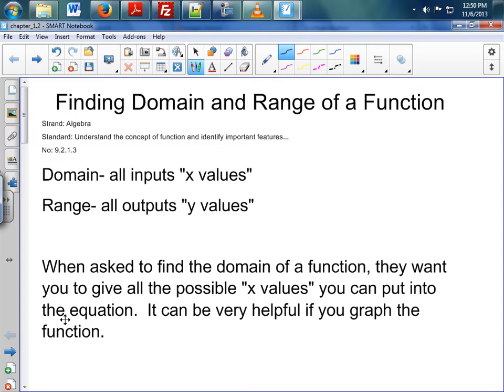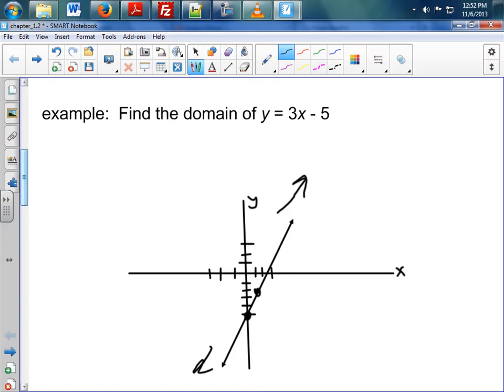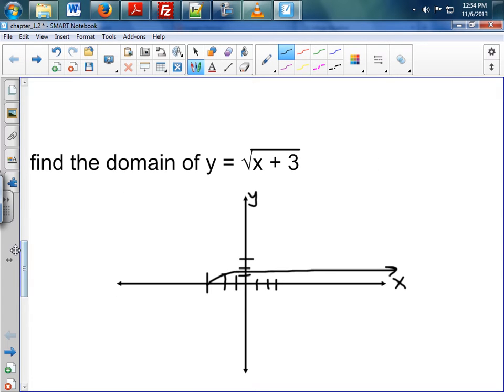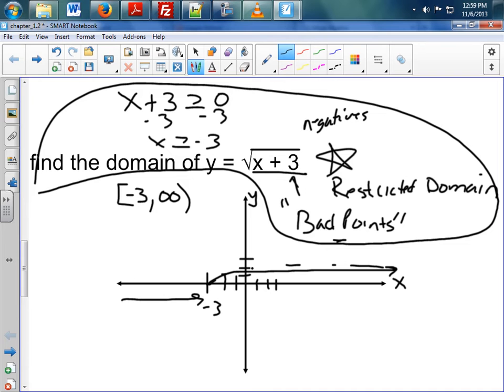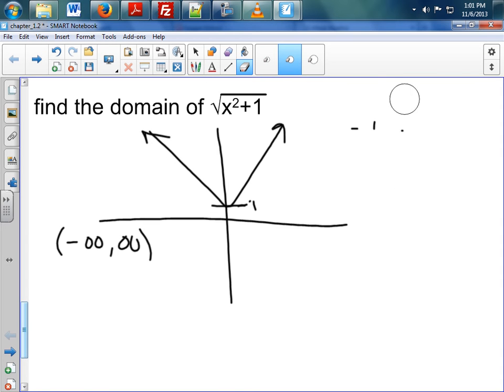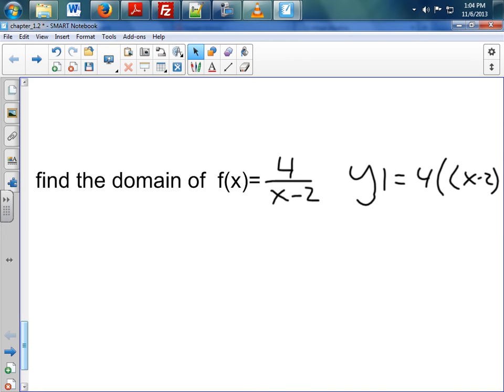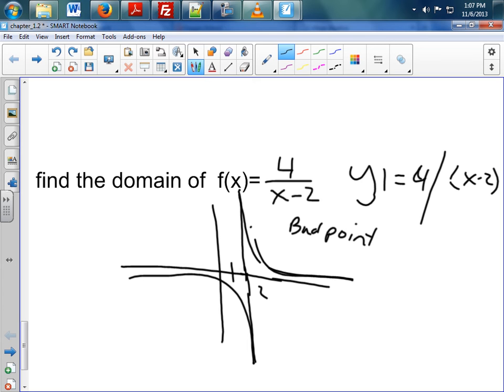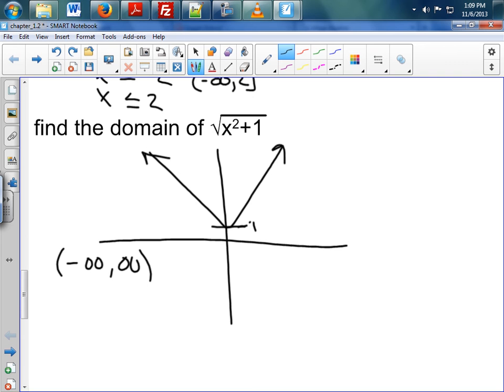chapter 2 1 Finding the Domain of a Function